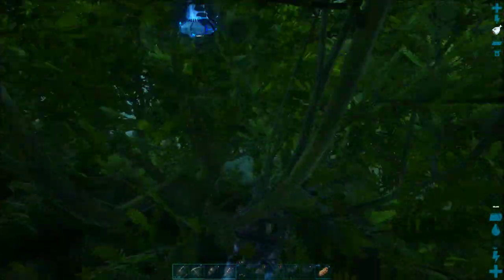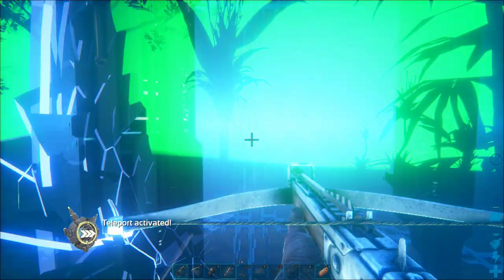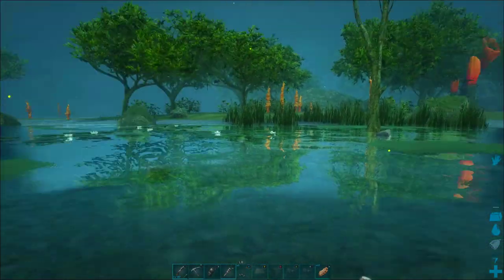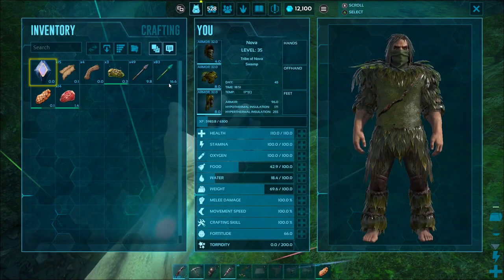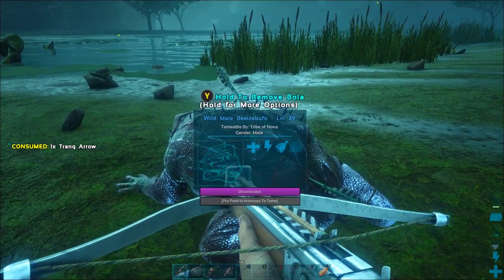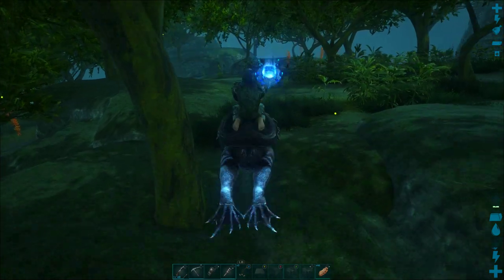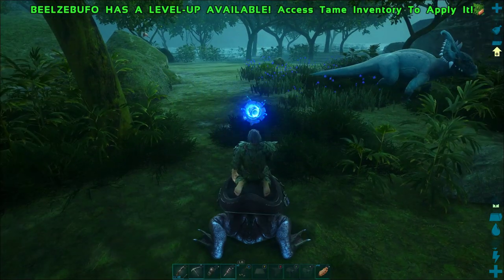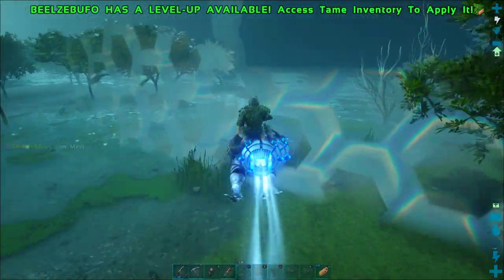How to Get Cementing Paste in Ark Genesis - The Fast and Easy Cementing Paste Trick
This Genesis guide will show you where to get cementing paste in Ark Genesis. This epic trick will get you hundreds of cementing paste in just a few minutes in the bog biome using a frog. This guide will show you the best place to get cementing paste in Genesis, and how to easily tame a frog to quickly harvest all the chitin and cementing paste you will need in your Genesis adventures.

If this helped you enjoy Ark Genesis and you want to get awesome rewards while supporting our channel, check out the channel memberships